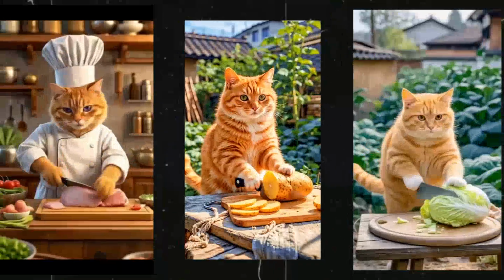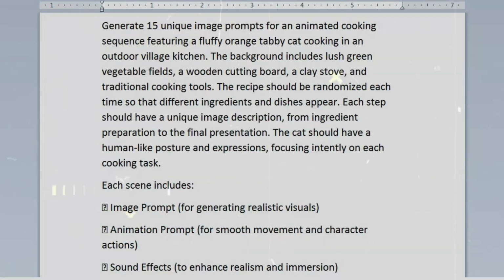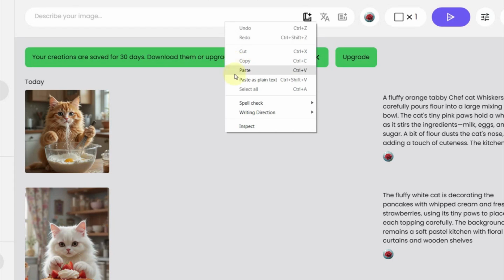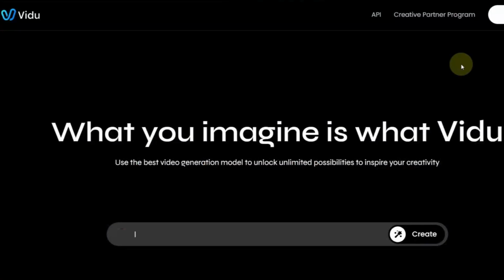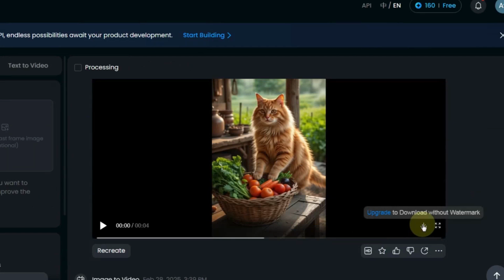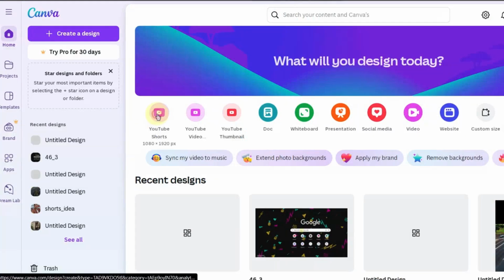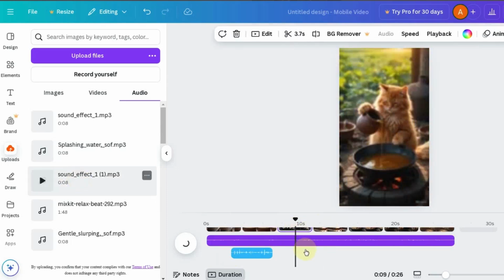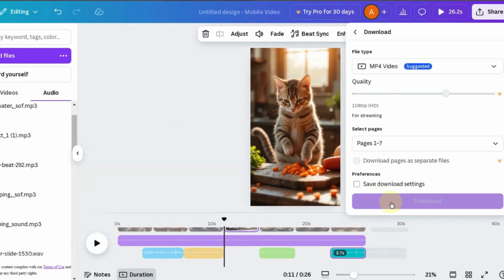Create Cute Cooking Cat Videos – EASY & FUN!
Want to make viral cute cat cooking videos that get millions of views? In this video, I’ll show you how to create adorable animated cat videos using AI—step by step! You don’t need expensive software; just your phone or PC!

⏳ Time Stamps:
0:00 - Introduction 🐾
0:15 - Overview of the AI-generated prompt 📝
0:54 -  Generating high-quality images 🎨
1:35 - Adding motion to the cat animation 🎬
2:11 -  Creating realistic sound effects 🔊
2:33 - Finalizing & editing the video 📌
3:39 - Result

What You’ll Learn in This Video:
✅ How to generate realistic cat cooking animations 🐾🍲
✅ The best AI tools for image & video creation 🛠️
✅ How to add motion and sound effects for a pro look 🎶✨
✅ A ready-to-use AI prompt for smooth animations 🎬

🔹 Tools Used in This Video:
🎨 Piclumen – Generate high-quality images
🎞️ Vidu AI – Add motion to your images
🎵 Eleven Labs – Create realistic sound effects
📌 Canva – Edit & align scenes for YouTube Shorts

💡 Pro Tip: You don’t have to limit yourself to cat videos! Try using a panda, rabbit, or any other animal to make your content stand out.